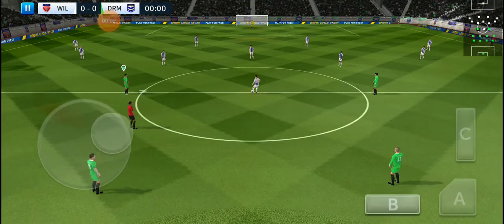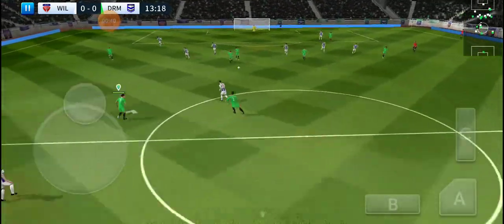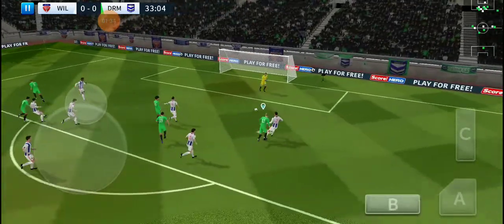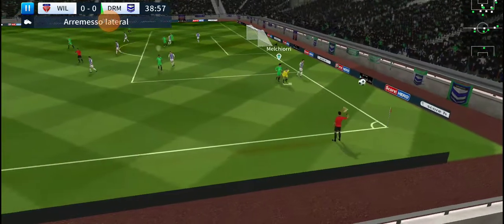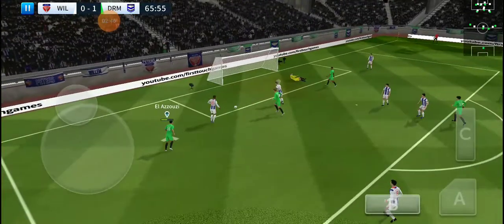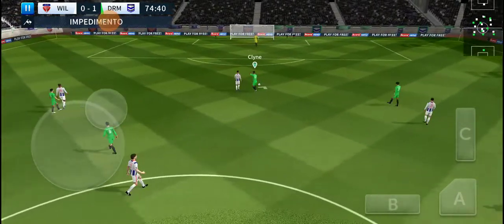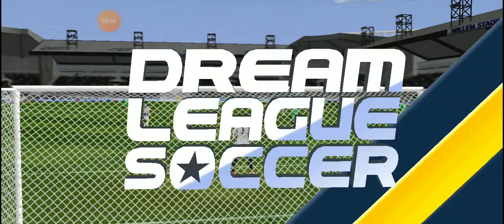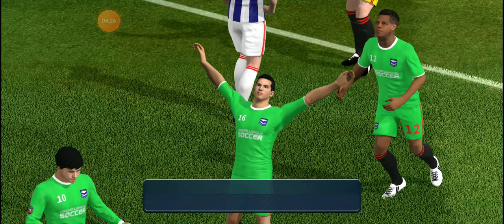Jogo de futebol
jui*, &hui(, ainfo dicas,